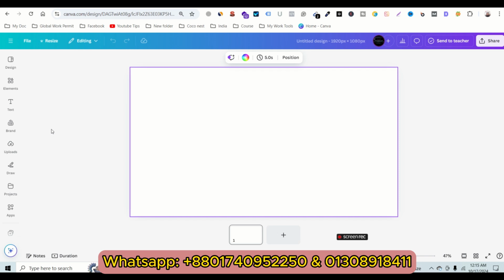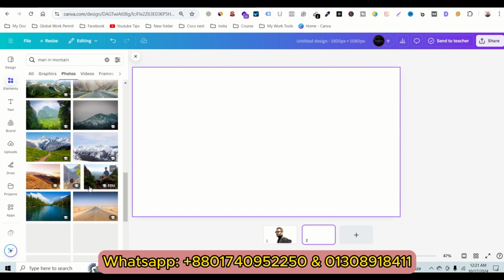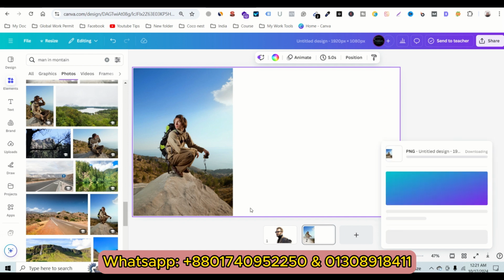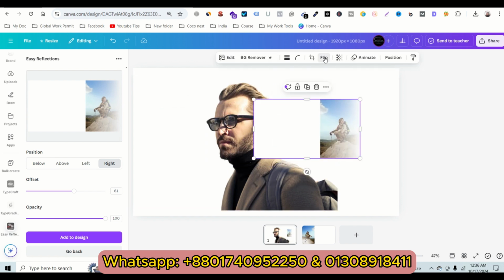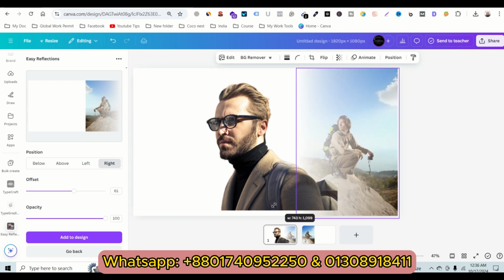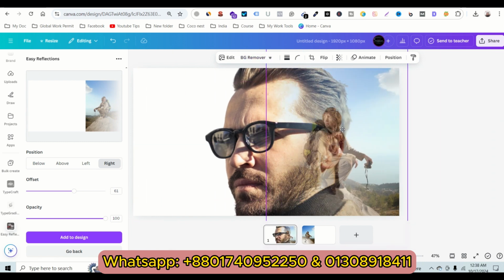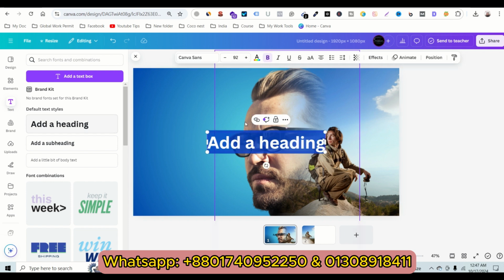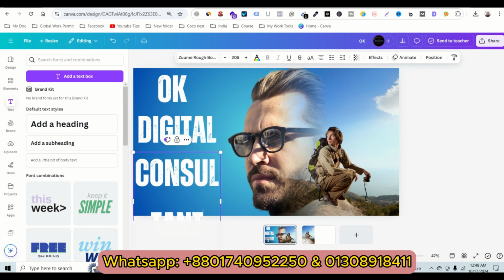Double Exposure Effect Tutorial In Canva 2024 | Creative Design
👉 In this video I'll show you the video, Double Exposure Effect Tutorial In Canva 2024 | Creative Design | Freelancing By Farhad | OK Digital Consultant

👉 Paid YouTube SEO Course Bangla Basic to Advance Module and Outline

👉 কোর্স ফী অতিরিক্ত ডিসকাউন্ট এর পর ৩৫০০/-

👉 যা যা থাকছে আমার এই কোর্সেঃ

 ✅ Best YouTube SEO Basic to Advanced
 ✅ Facebook Monetization
 ✅ Live Class with Recorded Video
 ✅ 20/7 Lifetime Support!
 ✅ Video Editing!
 ✅ Real Client Project with 20+ Assignment
 ✅ Student Specialized Group for Communication
 ✅ Special Classes on the Marketplace
 ✅ Outside of Marketplace Client Outreach
 ✅ English Communication Basic To Advance

👉 আমরা Video Assignment এর ব্যবস্থা করেছি । যাতে করে Client এর সাথে আপনি খুব সহজেই Video Call এ কথা বলতে পারেন!

👉 Best YouTube SEO Course Basic to Advance  Outline

✅ Facebook Monetization
✅ Basic YouTube SEO
✅ YouTube SEO Algorithms
✅ YouTube SEO Ranking Factors
✅ YouTube Niche Selection
✅ YouTube SEO Keyword Research
✅ YouTube SEO Keyword Research for Non-English Channel
✅ YouTube SEO Keyword Research for Videos
✅ YouTube Channel Creation Right Technique
✅ YouTube Video Thumbnail Design
✅ YouTube Channel Banner and Logo Design
✅ YouTube Video Editing For Client Project
✅ YouTube Video Upload Techniques
✅ YouTube Studio Management
✅ YouTube Image SEO Techniques
✅ YouTube Video SEO Techniques
✅ YouTube Video Title Writing
✅ YouTube Video Description Writing
✅ YouTube Video Hashtag Research
✅ YouTube Video Monetization
✅ YouTube Analytics
✅ YouTube Channel Audit
✅ Competitors Analysis
✅ Premium Video Work Report Sheet Making
✅ YouTube Video Promotion
✅ YouTube Backlinks
✅ Marketplace A to Z
✅ Outside of Marketplace YouTube Buyer Hunting
✅ Outside of Marketplace Linkedin Buyer Hunting
✅ Local and International Payment

👉 Special Features:

✅ Marketplace (Account setup, Gig research & Gig Creation, Account Management, Hidden Tips & Tricks)
✅ Live Client Communication
✅ Client and Order Management
✅ Client Hooking
✅ Future Work Plan and Strategy
✅ Lifetime Support
✅ Highly graded Students will be the Mentor
✅ Highly graded students will be added to our digital marketing team for work

👉 কোর্স ফী অতিরিক্ত ডিসকাউন্ট এর পর ৭০০০/-

👉 All In 1 Freelancing Complete Course Bangla 2024  কোর্স এ আপনার জন্য রয়েছে Topic 40+ Live Class, 25+ Assignment, Real Buyer Meeting Project Practice.  যার মাদ্ধমে আপনি আপনার English Communication অনেক শক্ত করে নিতে পারেন।

 ✅ Basic Computer
 ✅ Facebook Monetization
 ✅ Graphic Design
 ✅ Social Media Marketing and Management
 ✅ YouTube Marketing and Management
 ✅ WordPress With Elementor Pro
 ✅ Video Editing
 ✅ Full SEO Basic to Advanced
 ✅ Marketplace and Outside Marketplace
 ✅ Live Classes with Recorded Video
 ✅ Real Client Project with Assignments
 ✅ 20/7 Lifetime Support!

👉 প্রতিটা টপিকে  রিয়েল ক্লায়েন্ট এসাইনমেন্ট থাকছে এতে করে মার্কেটপ্লেসে ক্লাইন্ট যা যা চাই, থাকছে সেই অনুযায়ী এসাইনমেন্ট। যার ফলে আপনি পাবেন সরাসরি ক্লাইয়েন্টের সাথে কাজ করার স্বাদ। এই কাজগুলো আপনি পোর্টফোলিও হিসেবেও ক্লাইয়েন্টকে দেখাতে পারবেন । একটি ভালো পোর্টফোলিও-ই হতে পারে আপনার কাজ পাওয়ার জন্য সঠিক হাতিয়ার

👉 কোর্সটি পরিপূর্ণ শিখে বসে থাকতে হবেনা আপনি মার্কেটপ্লেস এবং মার্কেটপ্লেসের বাহিরে ক্লায়েন্ট সার্ভিস দিতে পারবেন। সাপোর্ট এবং ফ্রিল্যান্সিং গাইডলাইন লাইফটাইম পাবেন যদি আপনি আমাদের সাথে যুক্ত থাকেন। স্পেশাল সাপোর্ট ক্লাস থাকবে। লাইভ প্রজেক্ট দেখতে পারবেন।  কিভাবে ক্লাইন্টের কাজগুলো আমরা  করে থাকি। আপনি যদি আমাদের গাইডলাইন ফলো করেন  তাহলে আমি গ্যারান্টি দিতে পারি আপনি সাকসেস হবেনই । ইনশাআল্লাহ।

✅ হোয়াটস্যাপ: ০১৭৪০-৯৫২২৫০, ০১৩০৮-৯১৮৪১১

🏠 আমাদের অফিস এর ঠিকানা: #৭৫৭, আহম্মেদপুর স্কুল এর পূর্ব পার্শে, ঘোড়ামারা, বোয়ালিয়া, রাজশাহী 🏠

📞  কল করুন ০১৭৯৫৯০৯২৮৭ ও ০১৭৪০৯৫২২৫০ 📞